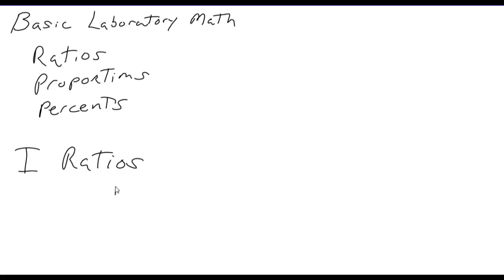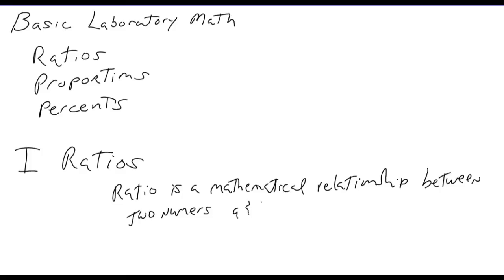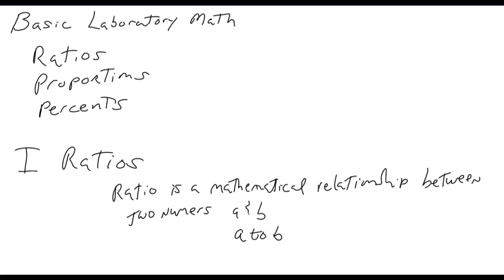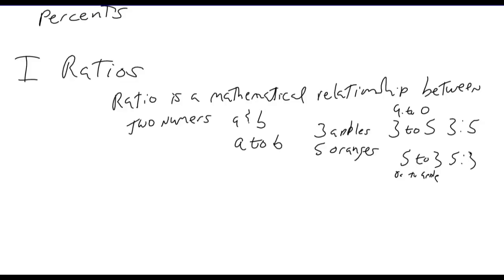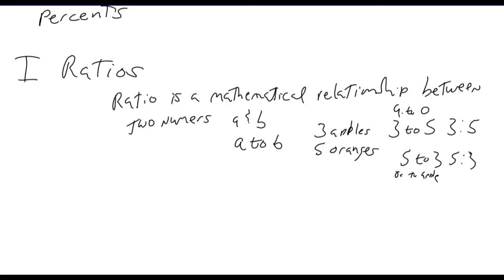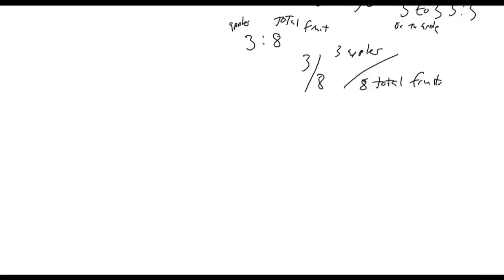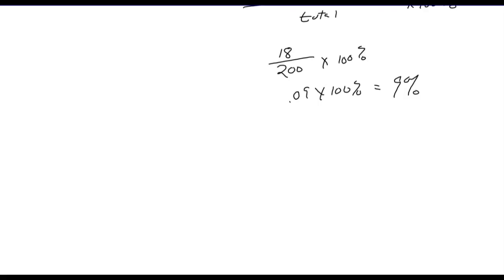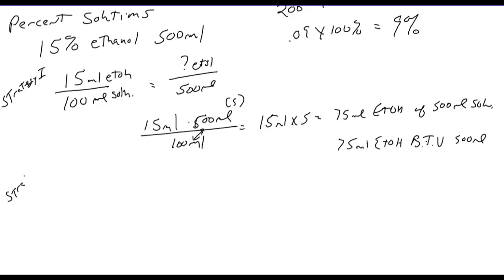Basic Lab Math